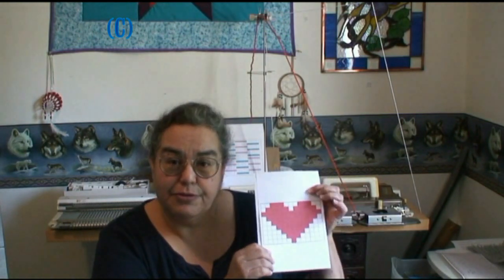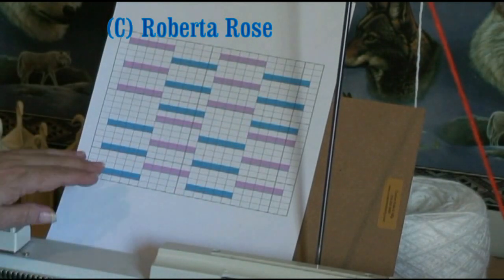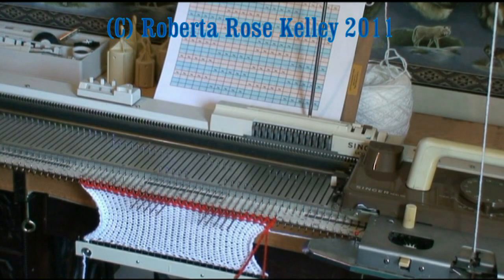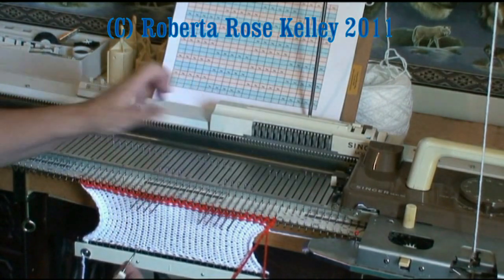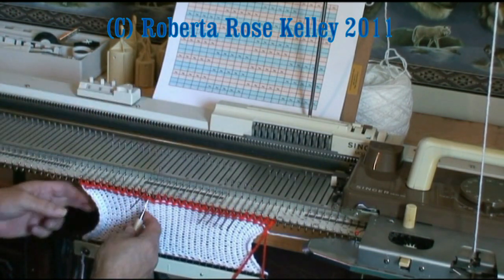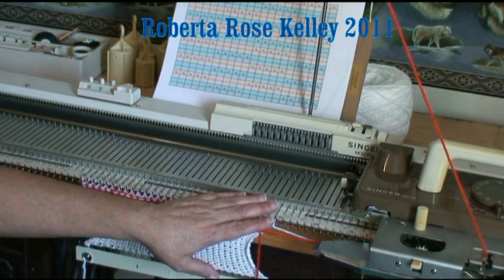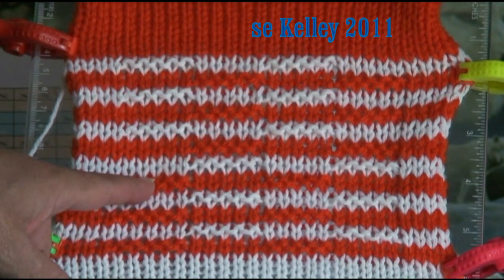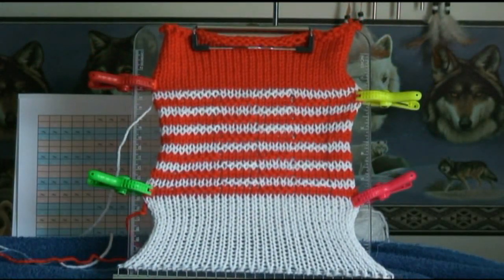Machine Knit Illusion Knitting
Manually reforming to create the Illusion Knitting.  For those that do not have the brother standard machine with a garter carriage that would make this much simpler, but still we can work it up on any machine with time and patience.  I suggest doing a small sample to get to understand it.  Web page with charts at